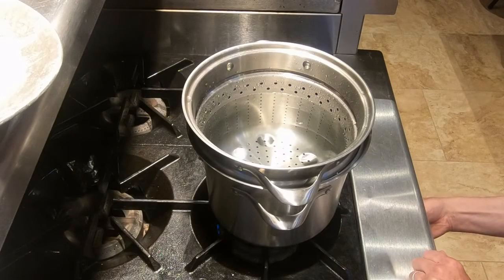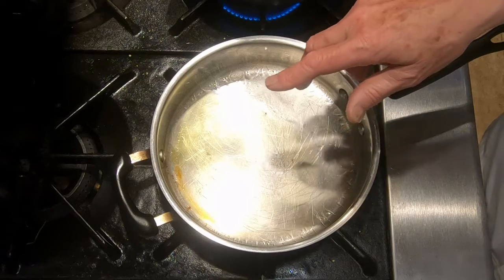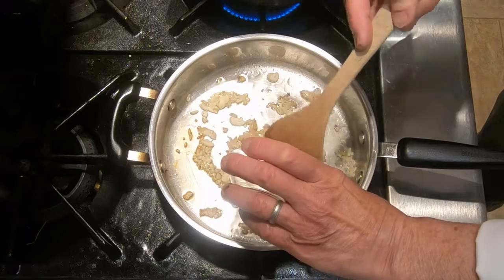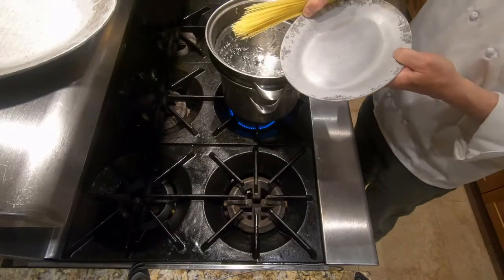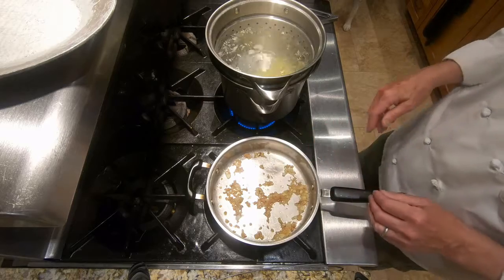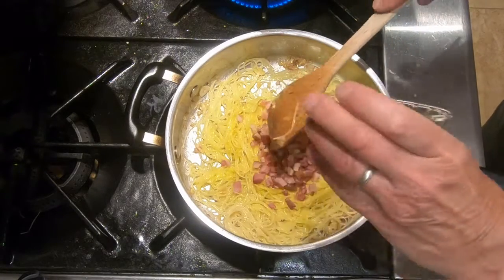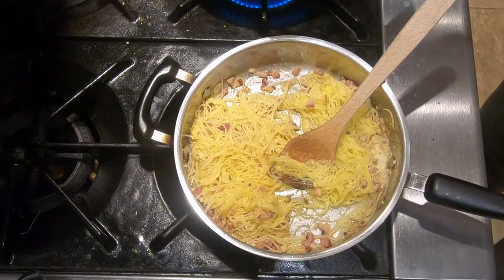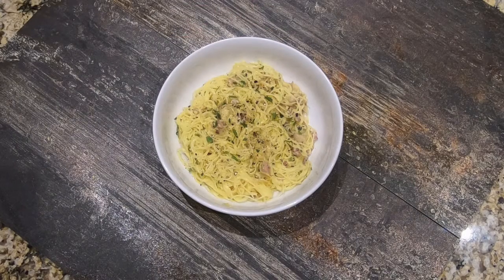Impress Your Date: Pasta Carbonara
This is my version of one of the world’s great dishes.  Simple but delicious.  I’m sure your date will agree.  Many pasta dishes are all about the sauce.  This on lets the pasta shine through.  I like to use angel hair or capellini, but you can use fettucine, spaghetti, or even buccatini.  Many carbonara recipes use whole eggs.  I use only the yolks, for a richer dish.   Also, I usually use boiled bacon, which is similar to pancetta, but you could use pancetta (not boiled) if you like. - John Hornick

Serves 2

Preparation time: about 1 hour

Ingredients:
2 to 2 ½ oz. dried pasta per person (depending on appetite)
1 tsp. milk or cream
3 egg yolks, lightly beaten with the milk or cream
About ¼ cup shallots, finely chopped
5-6 cloves of garlic, thinly sliced
2-3 large strips bacon (depending on appetite), brought to a boil in water, simmered 5-10 minutes, blotted dry, then cooked in a 10-12” skillet (cooked through but not crispy), then diced
At least 1/3 cup grated Parmigiano-Reggiano or similar cheese (use more if you like)
About 1/4 cup white wine to dry vermouth
Kosher or sea salt
Peppermill
1-2 tsp. chopped parsley
Olive oil